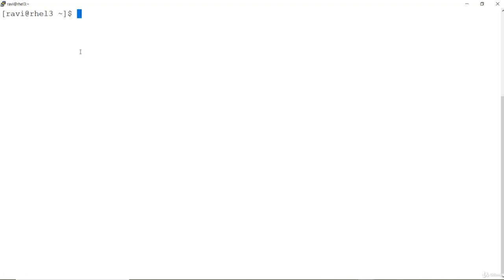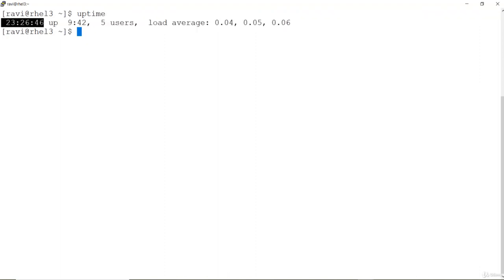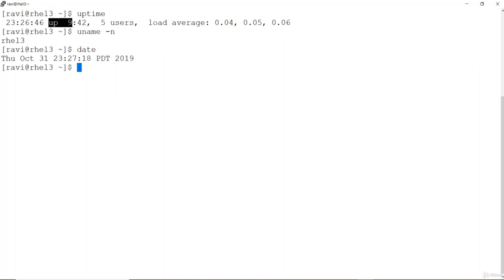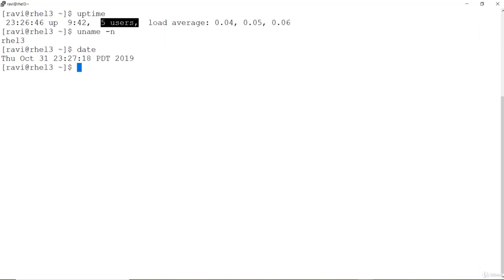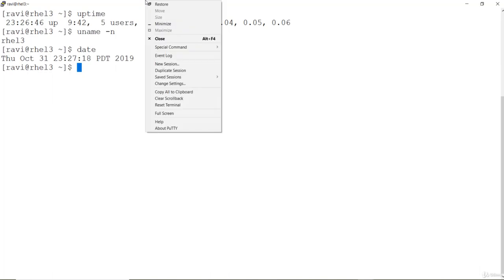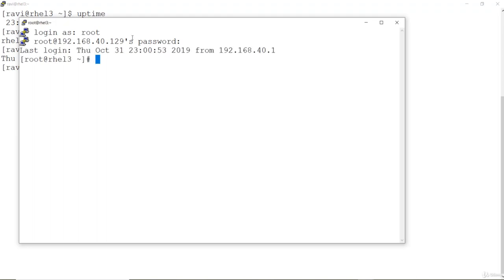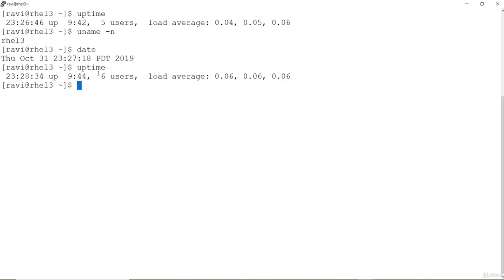uptime Linux command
This lecture talks about linux command named "uptime"